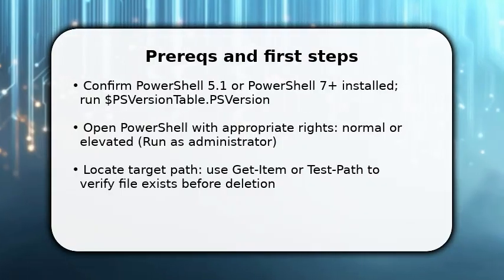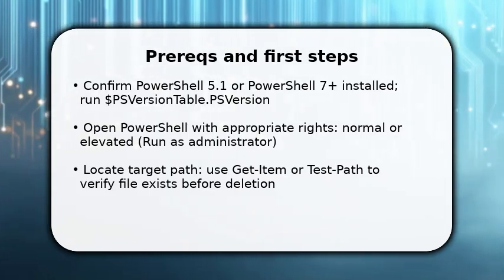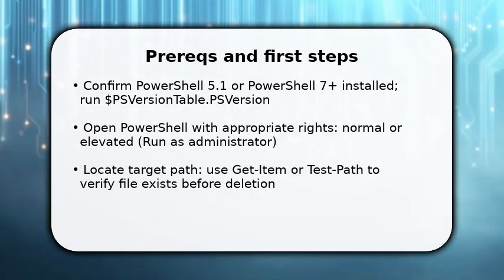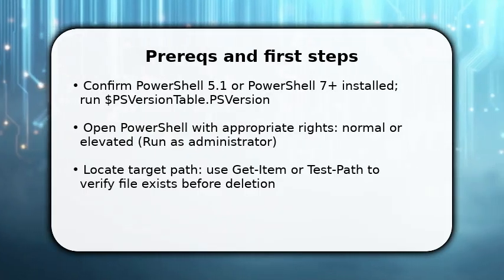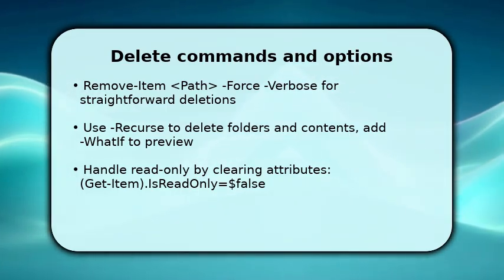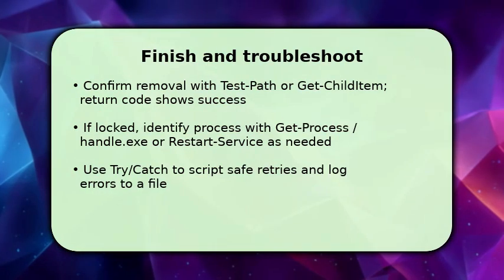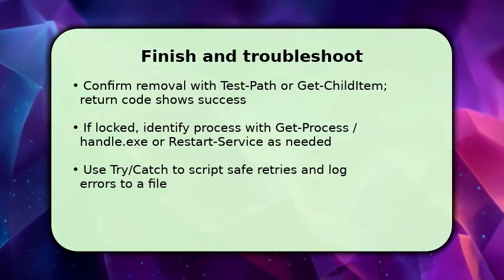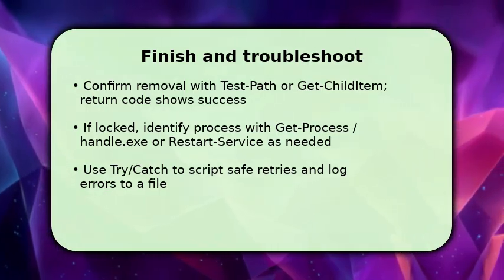How to Delete File Using Powershell - Full Guide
Dive into the comprehensive guide on deleting files using PowerShell. Learn step-bythy techniques and best practices to manage your system's storage efficiently with this in-depth tutorial.